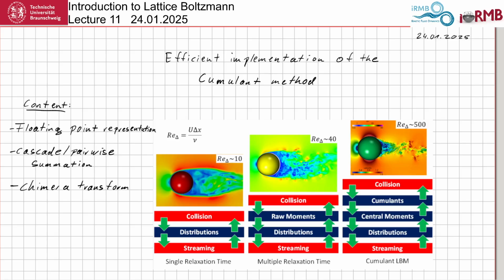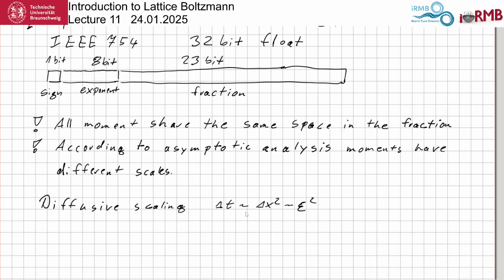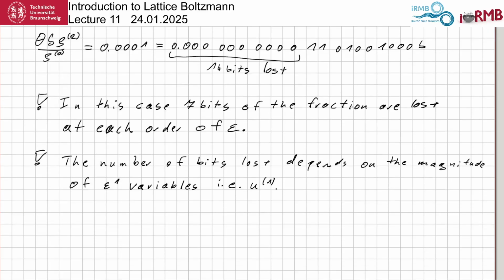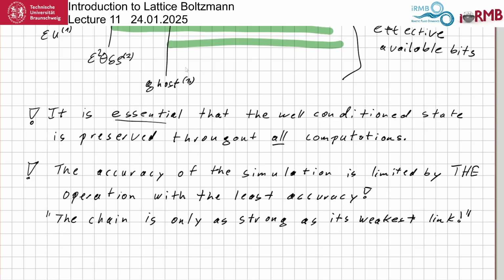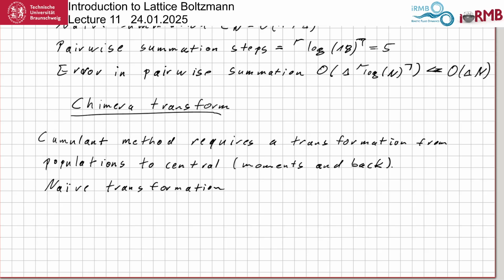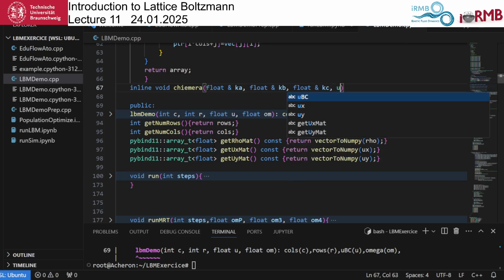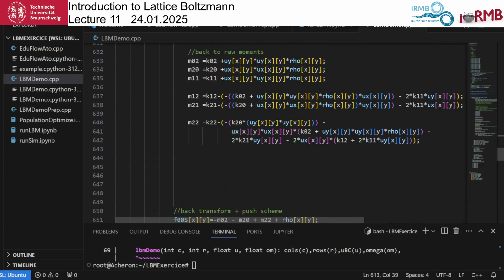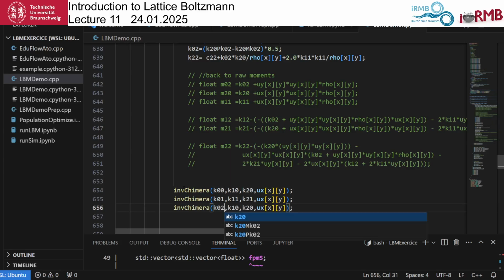Introduction to Lattice Boltzmann 13: efficient implementation of the cumulant method